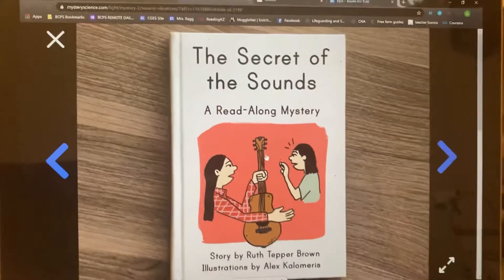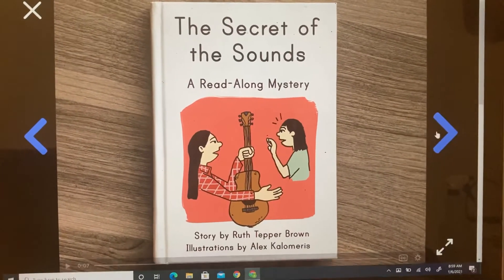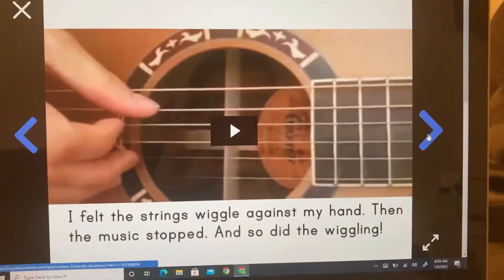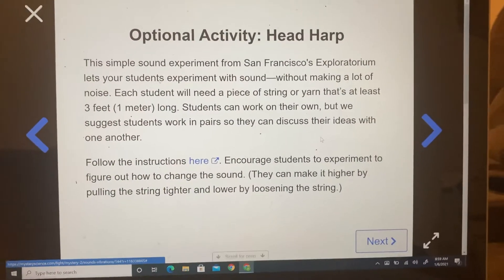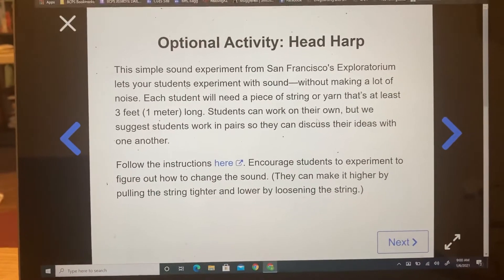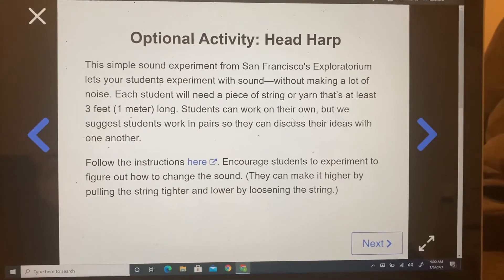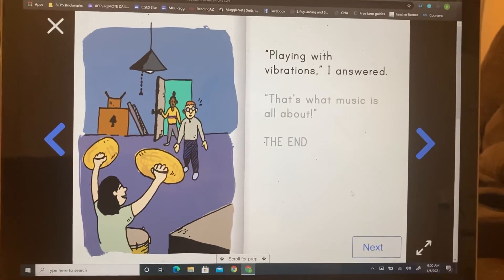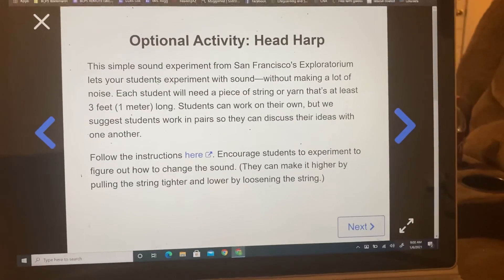Science Lesson 73